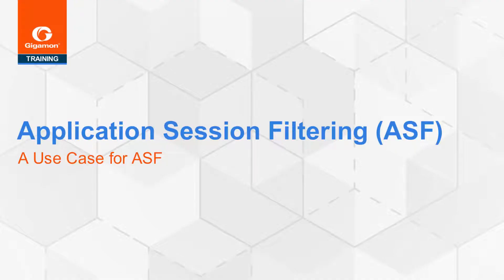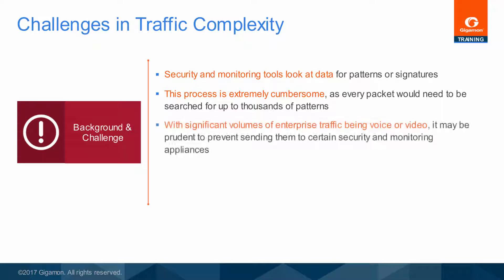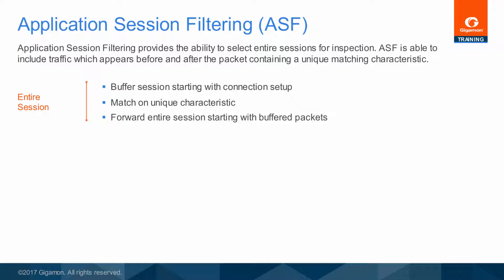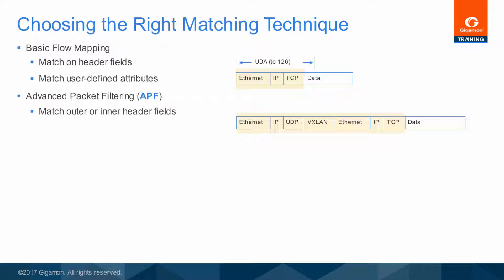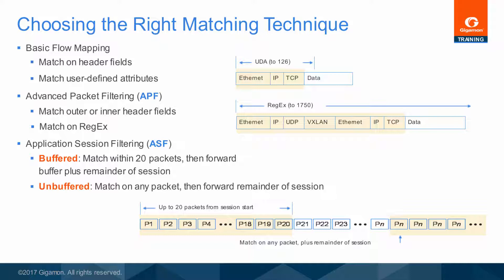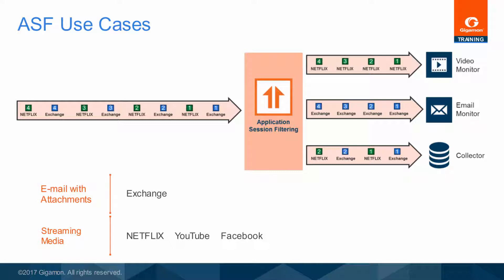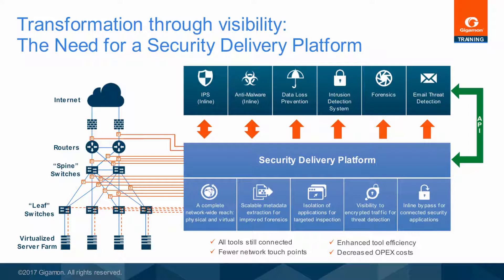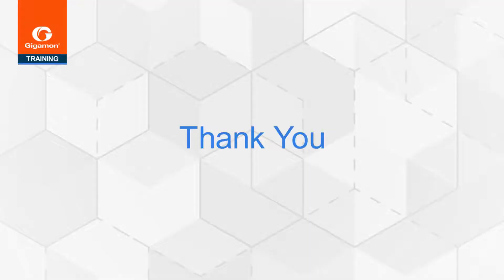GigaSMART® Application Session Filtering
In this module, you will learn about a use case for Application Session Filtering (ASF). After completing this module, you should be able to:
- Describe the challenges with current traffic complexity and the need for session filtering
- Describe the purpose of ASF
- Describe the differences between Flow Mapping, Adaptive Packet Filtering and Application Session Filtering
- Describe the differences between ASF with buffering and without buffering
- Describe one of the important applications for ASF